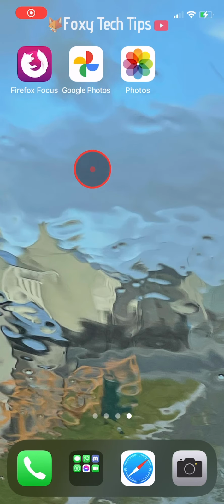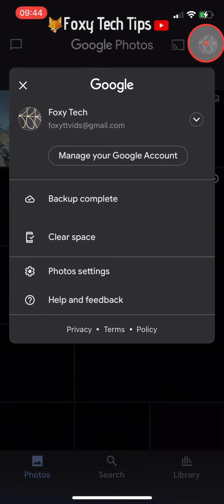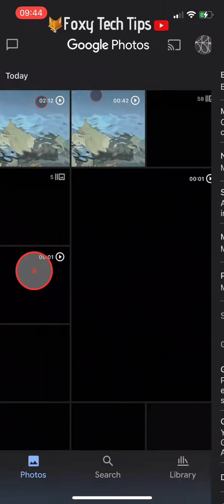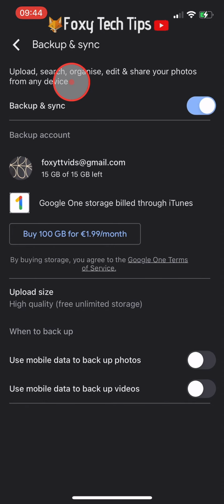How To Disable Automatic Backups on Google Photos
Easy to follow tutorial on disabling automatic backups of your photos on Google Photos! Want to stop Google automatically uploading every photo you add to your camera roll? Learn how to disable or enable automatic backups on Google Photos now!

Steps:

- Open the google photos app and then tap your profile icon from the top right of the screen.

- From here, open ‘Photos Settings’.

- In settings, tap ‘backup and sync’ from the top of the list.

- disable the toggle for backup and sync. Once you turn it off Google Photos will no longer automatically upload photos from your camera roll to the cloud. You can enable this toggle again at any time to restart photo backups.